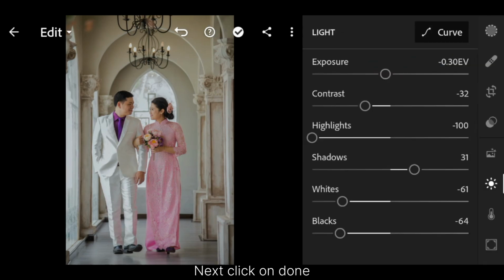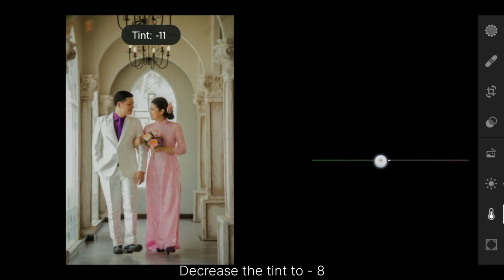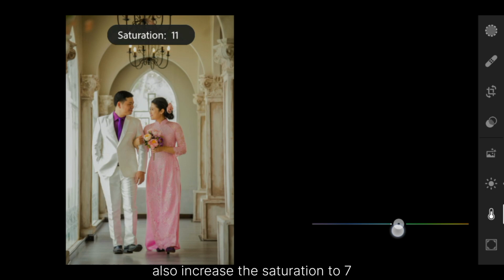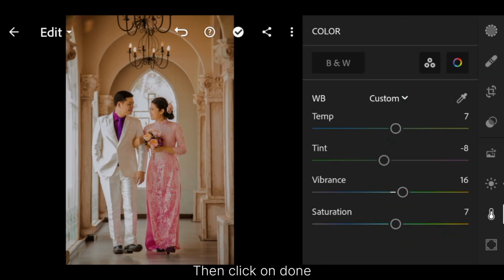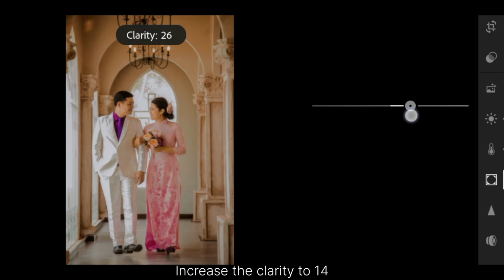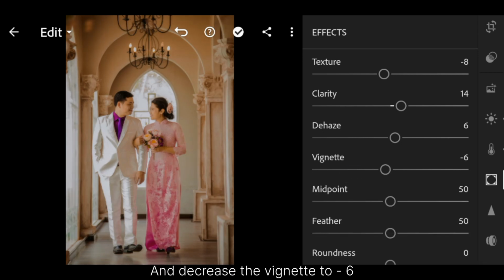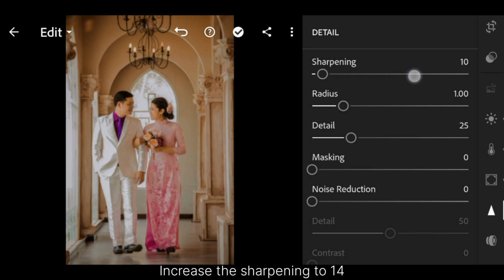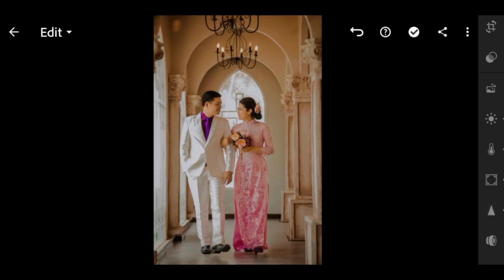Edit Professional COLOR GRADING In Lightroom Mobile - Free Preset - HNR EDITZ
In this video tutorial, I'll be showing you how to edit professional color grading in Lightroom Mobile using a free preset from HNR EDITZ. Whether you're a beginner or a professional photographer, this tutorial will help you learn how to make your photos stand out with a unique and eye-catching color grading.

First, I'll show you how to import the preset into Lightroom Mobile, and then I'll walk you through the steps of applying the preset and adjusting it to fit your specific photo. I'll also share some tips and tricks for making further adjustments to the color grading to achieve the look you're going for.

With Lightroom Mobile and the HNR EDITZ preset, you'll be able to take your photos to the next level and make them stand out on social media and beyond. So grab your phone or tablet and let's get started!